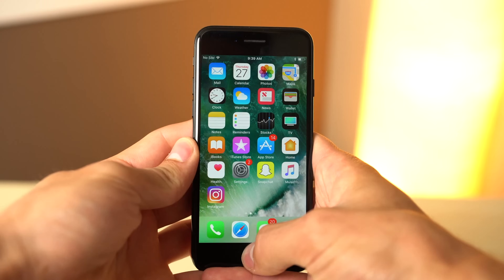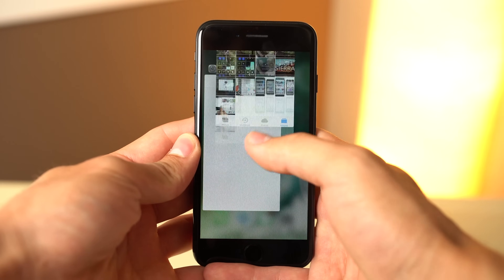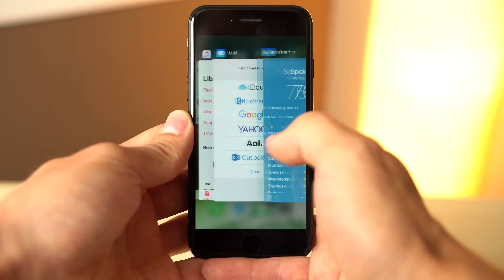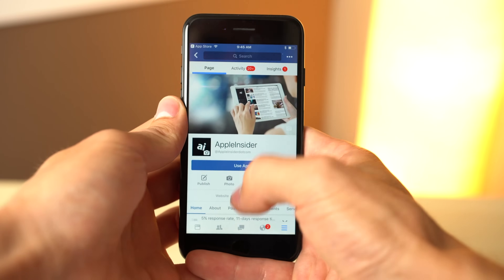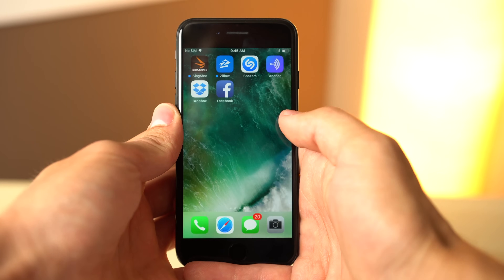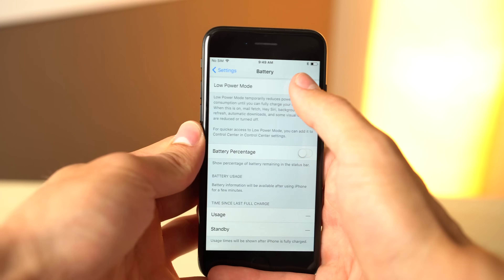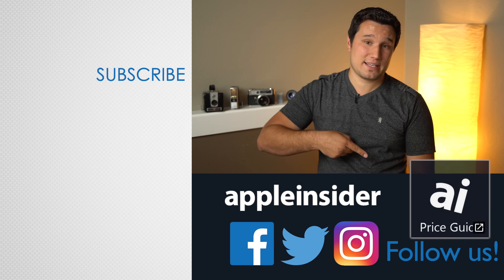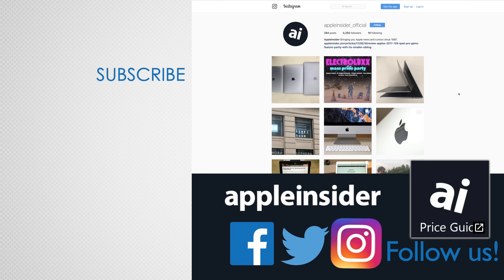STOP force-closing your apps! Here's why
Many iPhone users have adapted the habit of opening up their app switcher and force-closing literally every single recently used app thinking it'll save battery life and increase performance. But that's actually not the case, here's why.